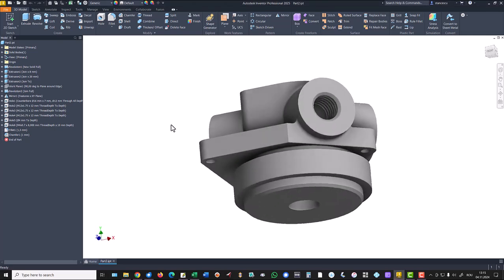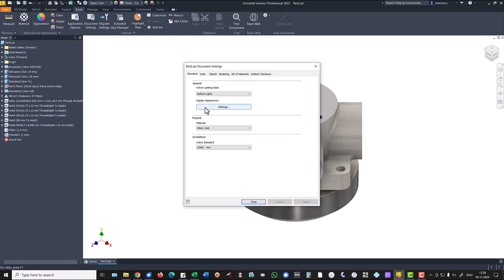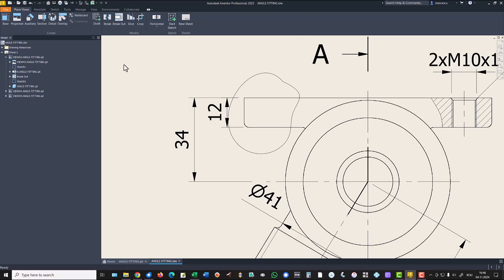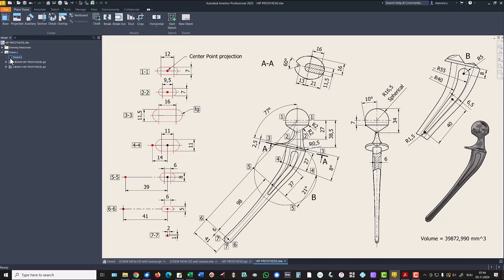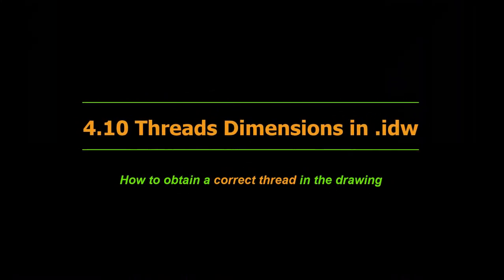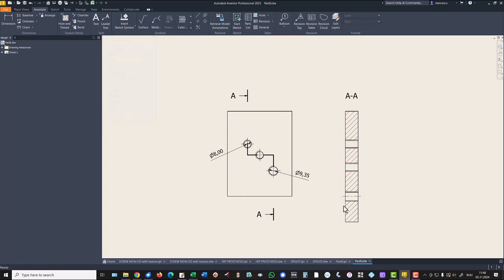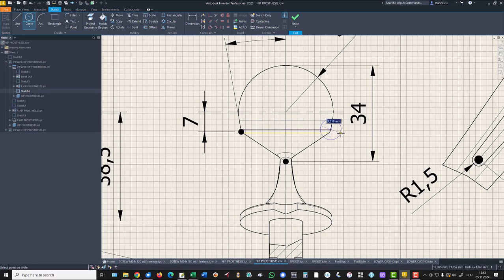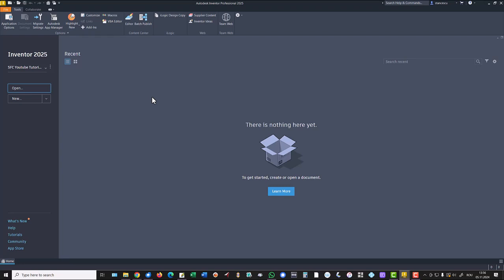Tutorial Inventor - 504 Tips and Tricks - Chapter 4